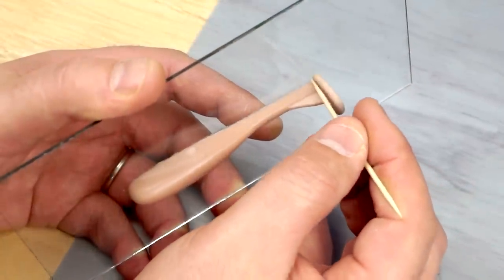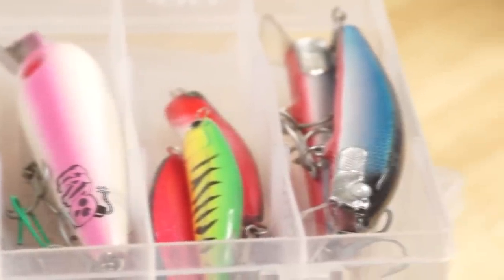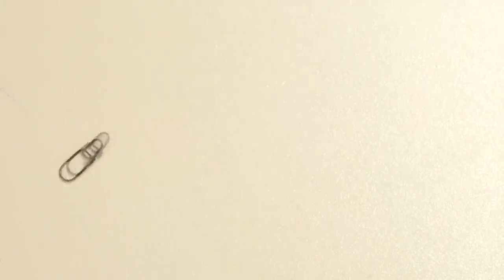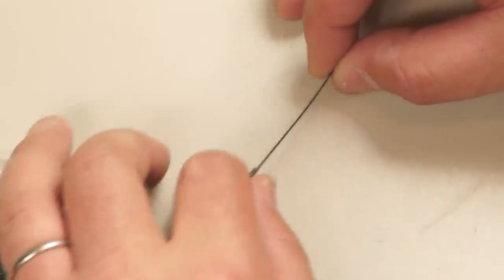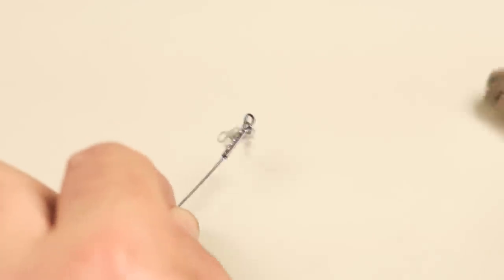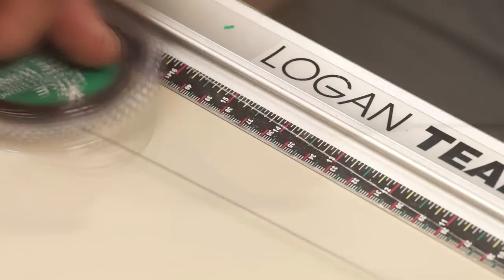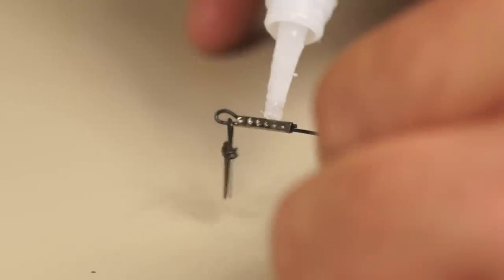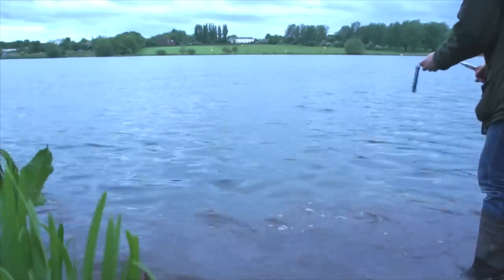Making Pike Lure Leaders (Traces) with crimps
A quick overview of making crimped pike leaders

30lb 7 strand stainless steel nylon coated trace wire

1.2mm x 10mm copper single crimps

Barrel swivel
crimp covers

egg snaps

super glue

Crimping pliers, I used Savage gear crimping pliers but there are similar pliers available from Fox Rage, ET, Greys

wire cutters